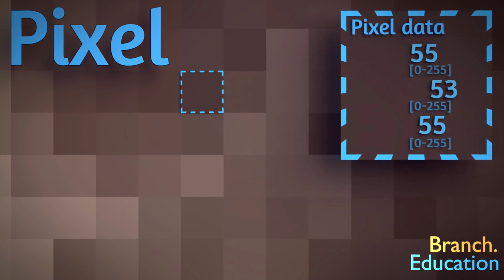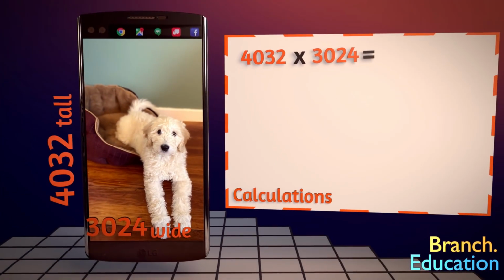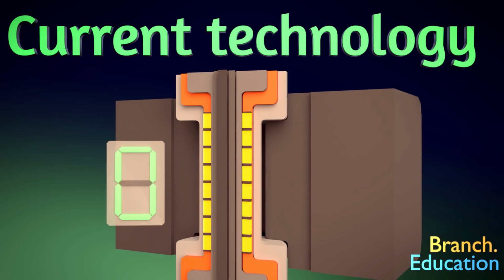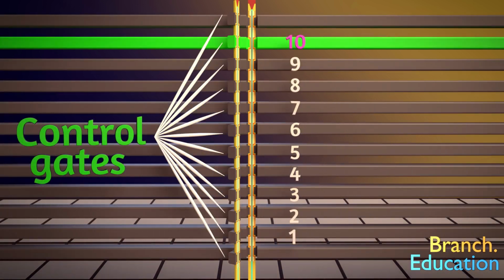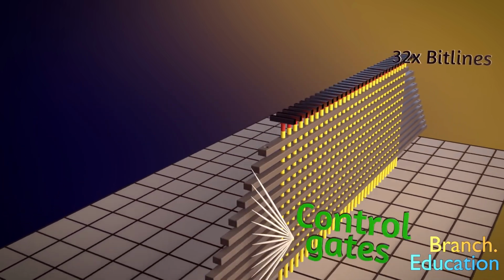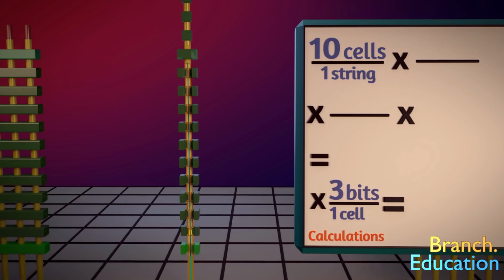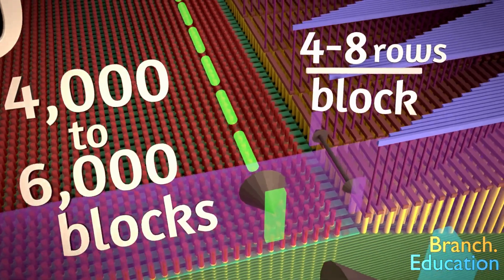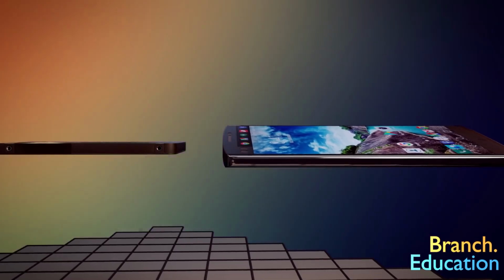How do SSD Works